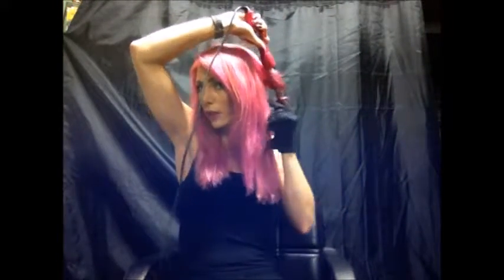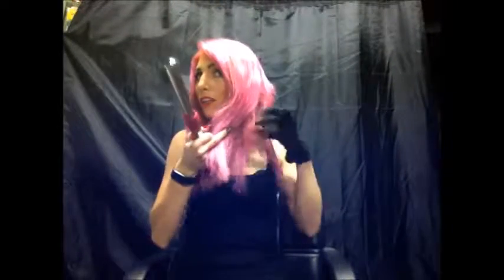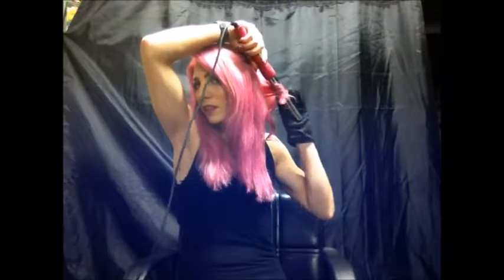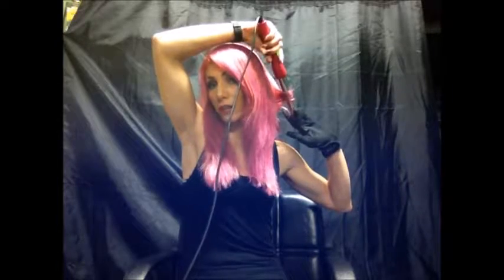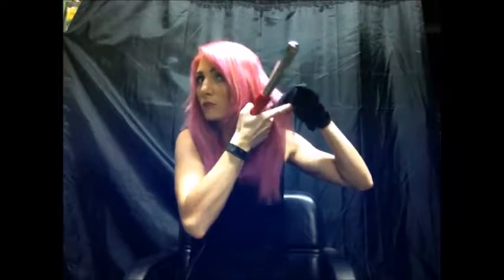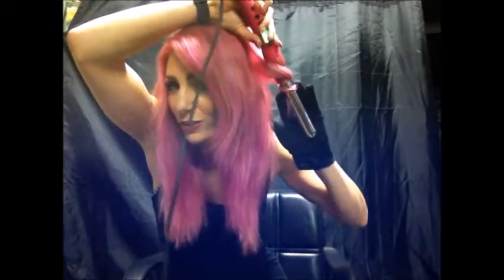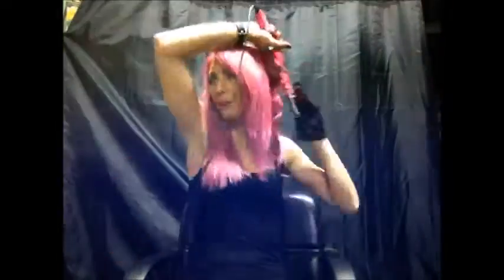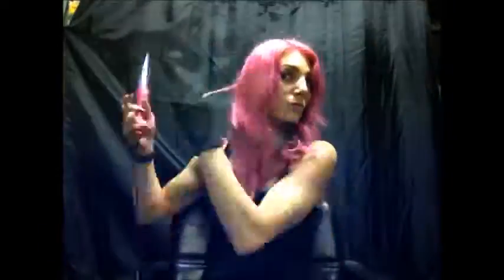Mermaid Curls Hair Tutorial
Watch to learn how to do mermaid curls/ waves. I will walk you step by step how to create beautiful, luxurious, voluminous curls using a NuMe 25mm curling wand and a dot of argon oil.